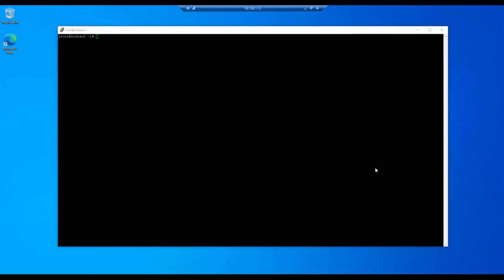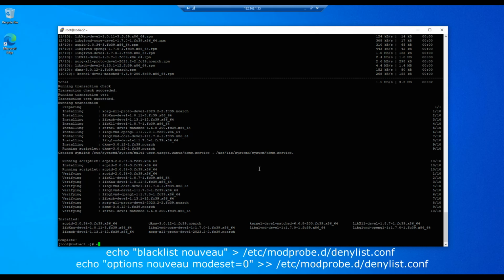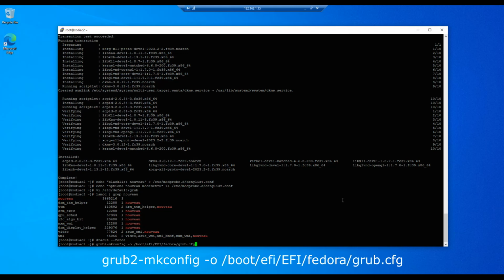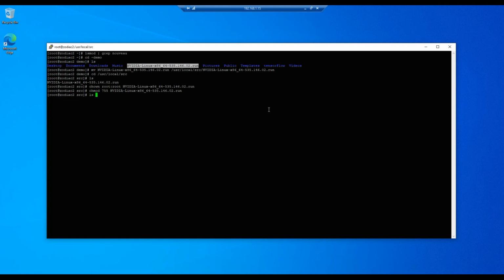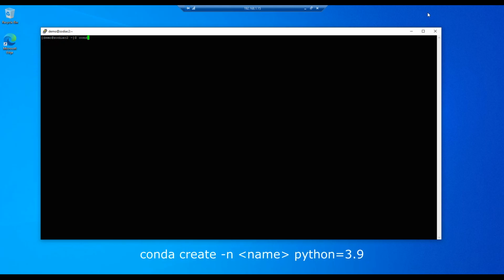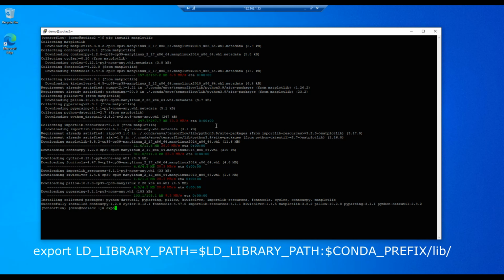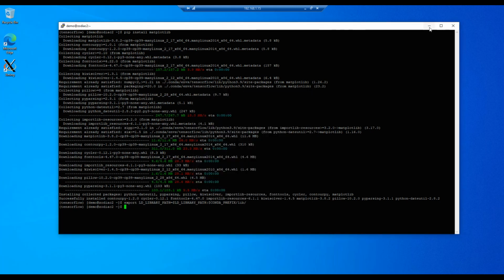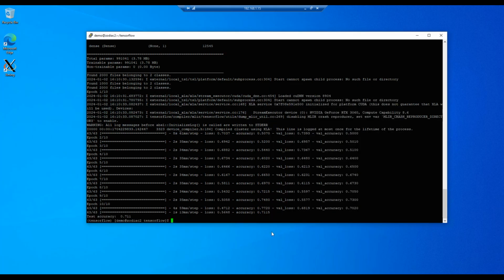TensorFlow 2.15 Installation with Nvidia Drivers Fedora Linux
Installation of TensorFlow 2.15 within a Conda virtual environment with GPU support. Installed on a Fedora 39 Server.